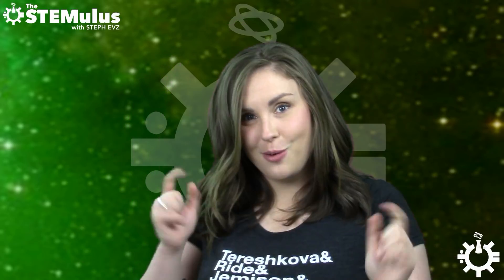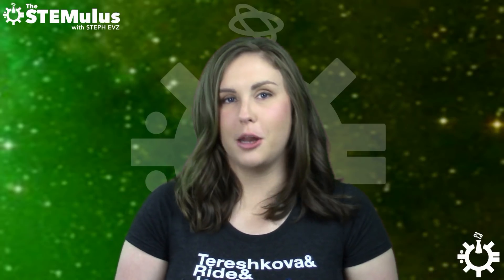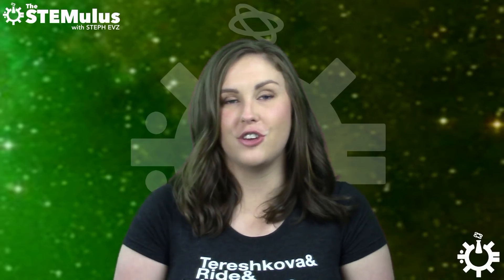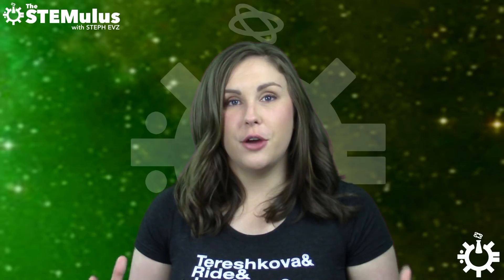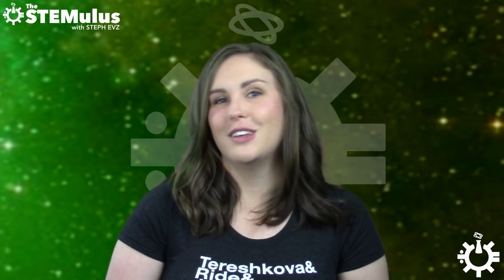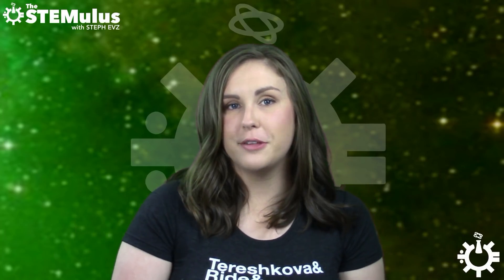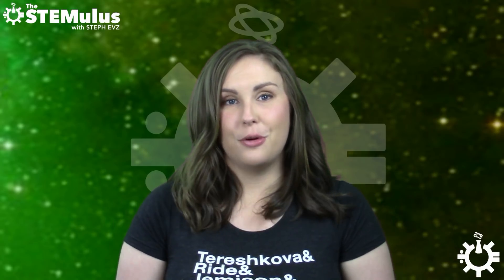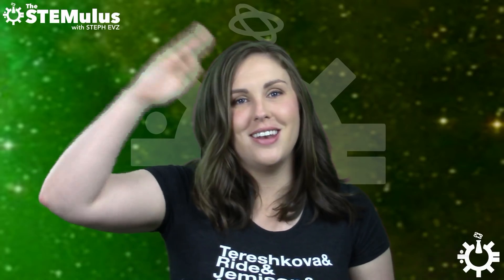NEW SHAPE DISCOVERED?! - IT'S TWISTEM!